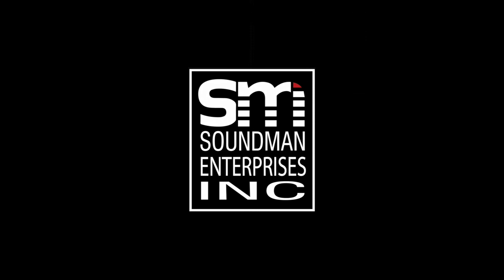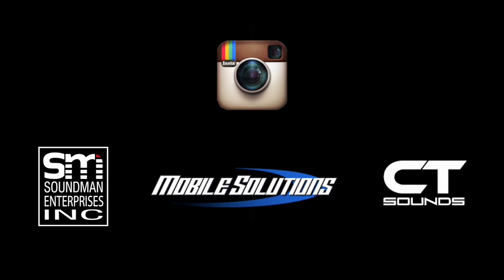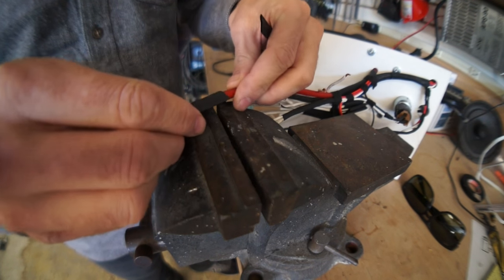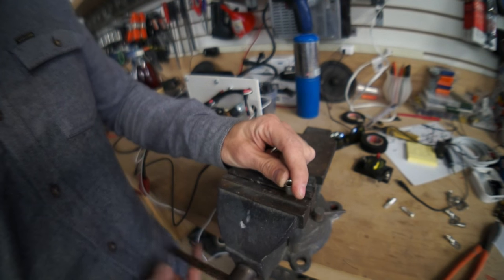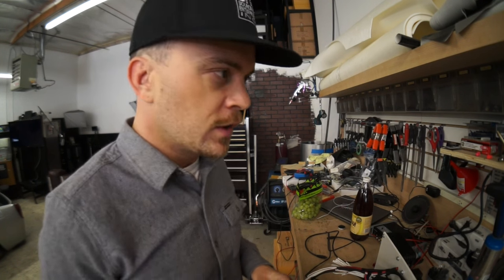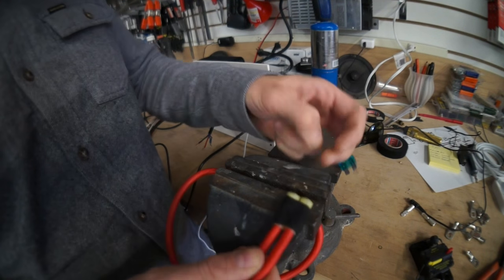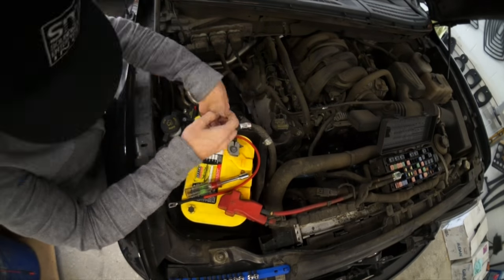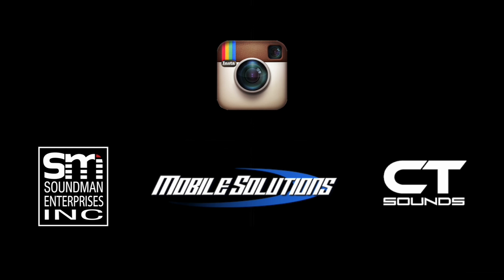Get Lugged Up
Follow Soundman, Mobile Solutions and CT Sounds on Instagram!

Today I'm going to Solder copper lugs onto all my power wires, and add a circuit breaker under my hood.
*** Stuff in this episode***
60amp Circuit breaker